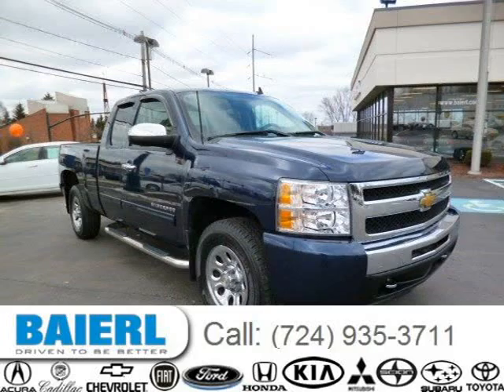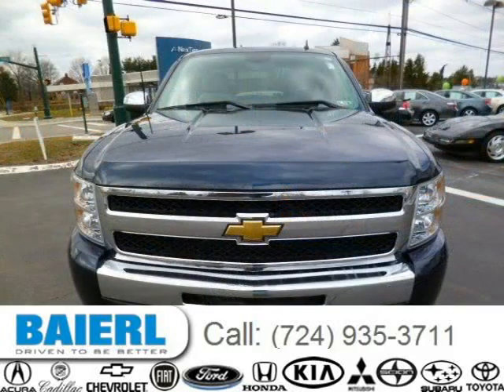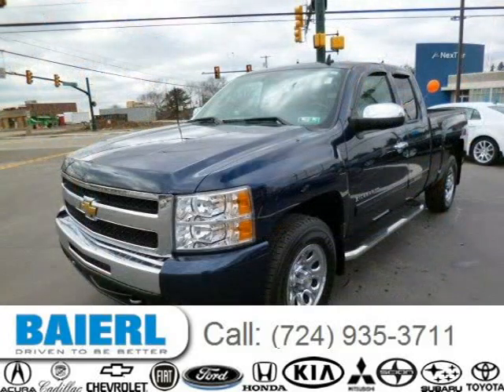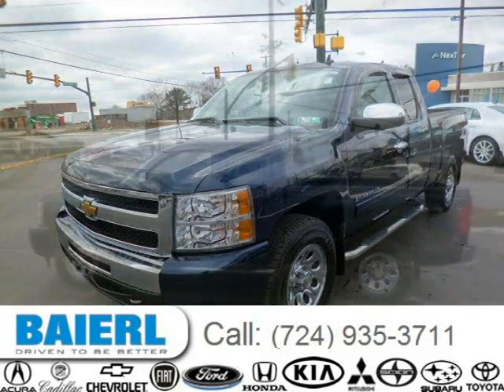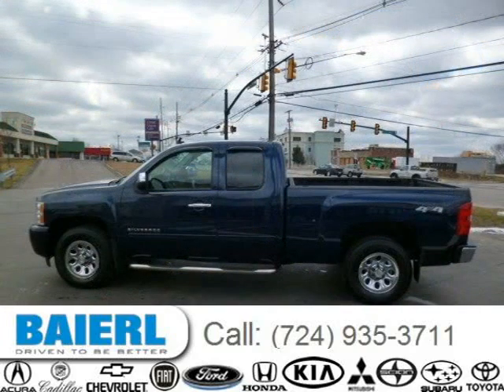2010 Chevrolet Silverado 1500 Pittsburgh Wexford Cranberry PA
Baierl Cadillac
10430 Perry Highway, Wexford PA 15090

Price: $ 25,500
Mileage: 32,318
Trim: LT
Ext. Color: Blue
Int. Color: Light Titanium/Ebony
Transmission: Automatic
Engine: 4.8L V8 16V MPFI OHV Flexible Fuel
Doors: 4
Stock #: VF7420A
VIN: 1GCSKSEA8AZ163587
Description:  At Baierl Automotive, our Low Price Promise ensures that on every one of our vehicles, new or used, the price wont be beat. For more information or to arrange a test drive of this one of a kind vehicle, please call and speak with one of our helpful representatives or request information below. And youll see that one special thing that truly sets us apart...that were Driven To Be Better.    Baierl Used Car Center 11410 Perry Hwy Wexford PA, 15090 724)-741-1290